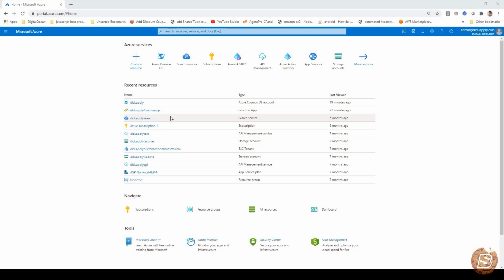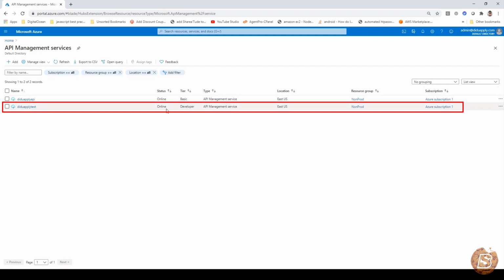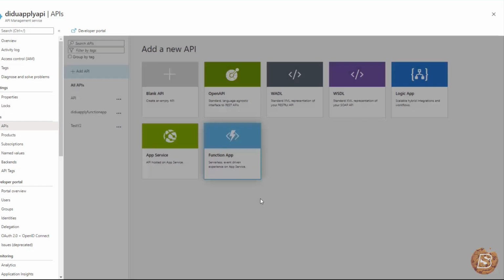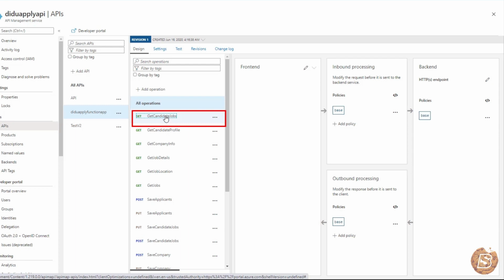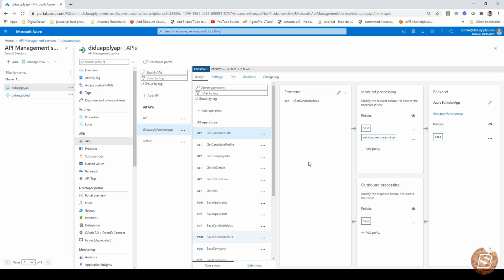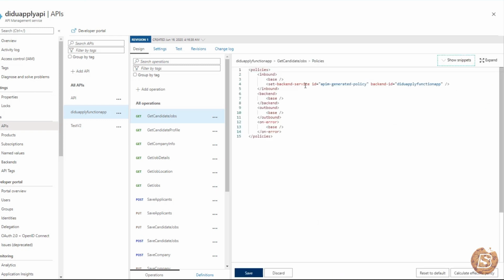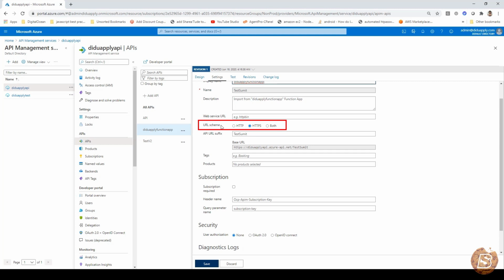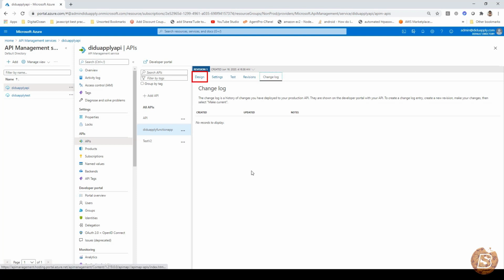17. Empower Your Applications: Unleashing the Potential of Azure API Services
In this insightful tutorial, we'll embark on a journey to explore the immense power of Azure API Services and how they can supercharge your applications. Join us as we uncover the secrets to unlocking the full potential of Azure's API offerings.

Thank you for being part of our community, and let's empower your applications with Azure API Services!